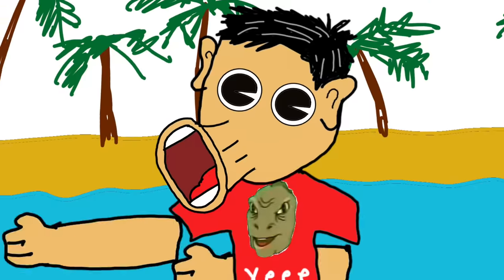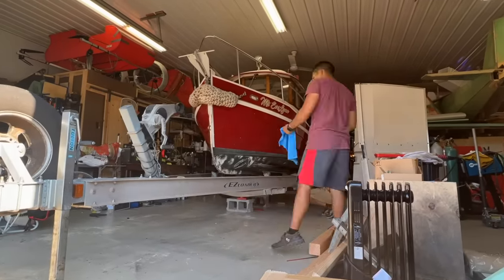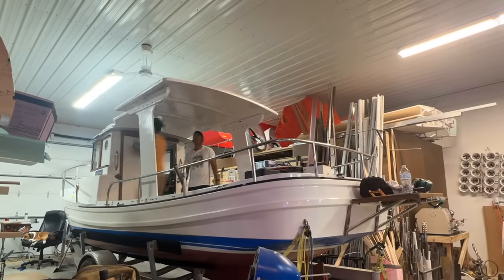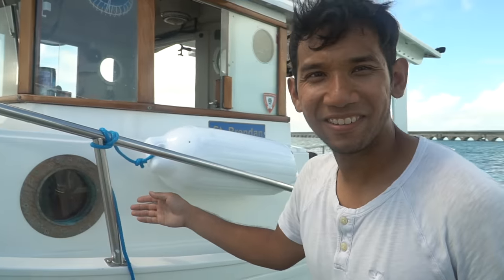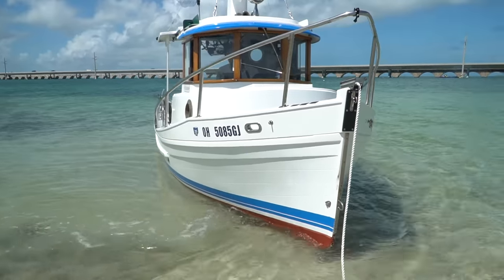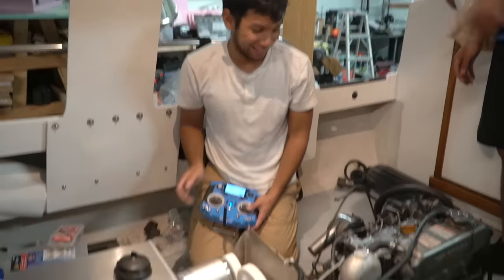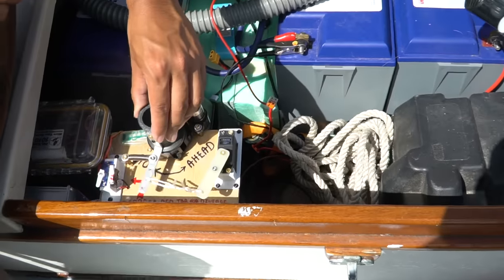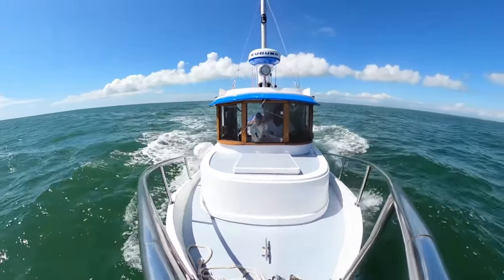I Bought the Biggest RC Tug Boat!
Here's some stuff I use in most of my videos:
3D Printers:

Peter Sripol
PMB328
3195 Dayton Xenia RD STE 900